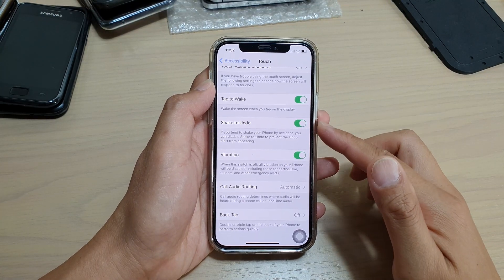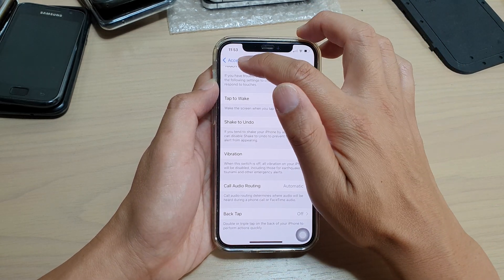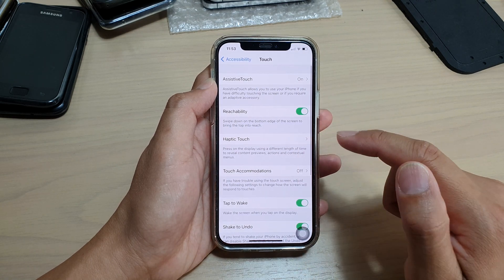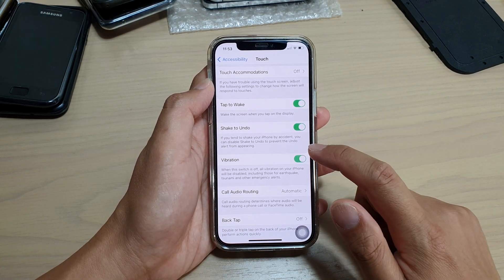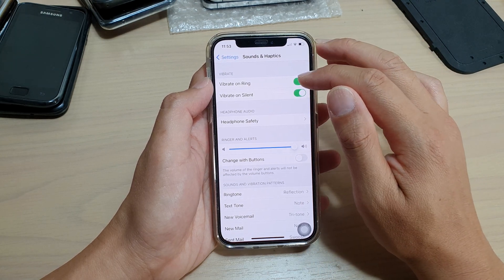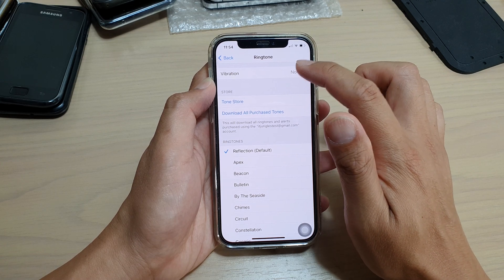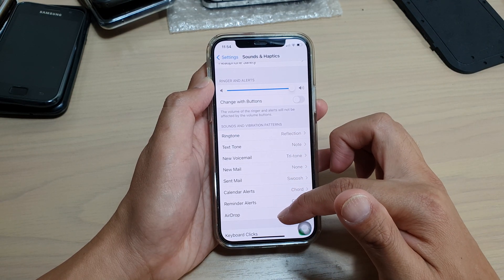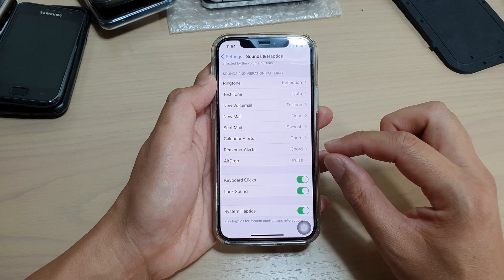iPhone 12/12 Pro: How to Enable/Disable All Vibrations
Learn how you can enable or disable all vibrations on iPhone 12 / iPhone 12 Pro.